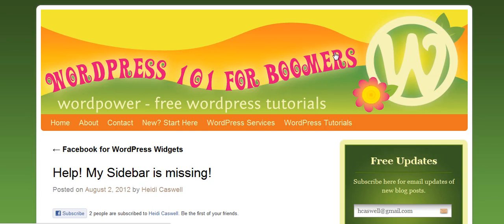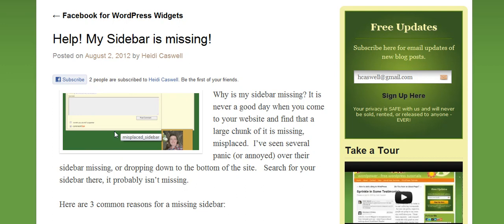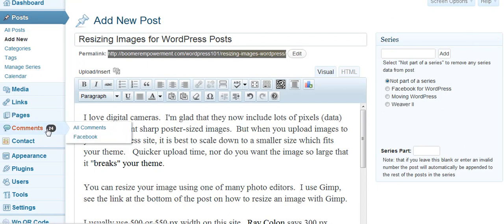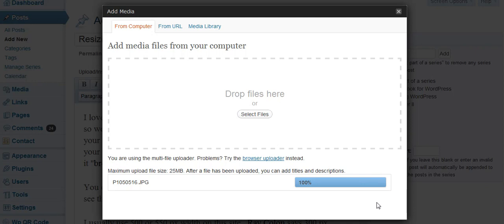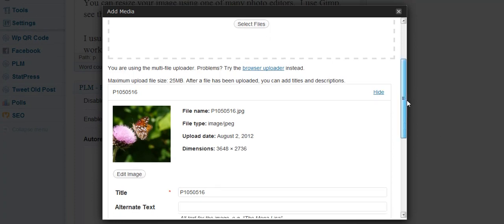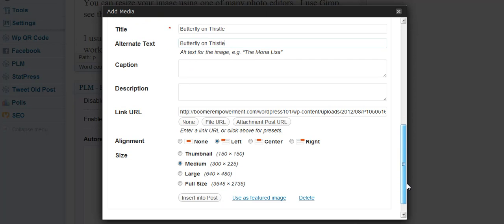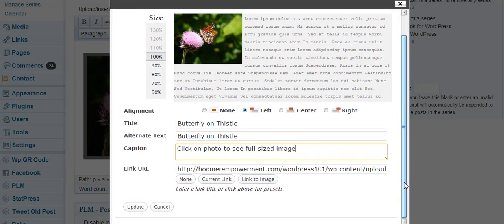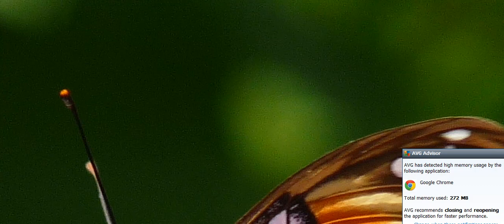Click on image to see larger image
In WordPress, how to upload images so visitors can click to see larger image.  Great for photography sites.  for the suggestion.